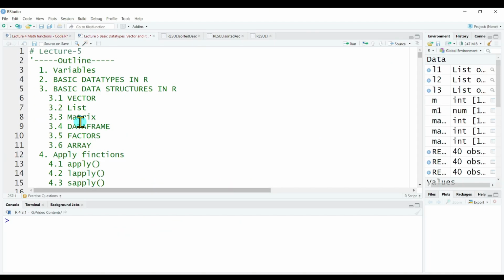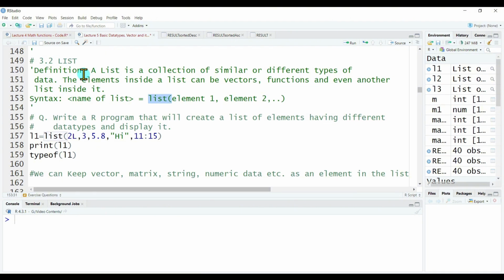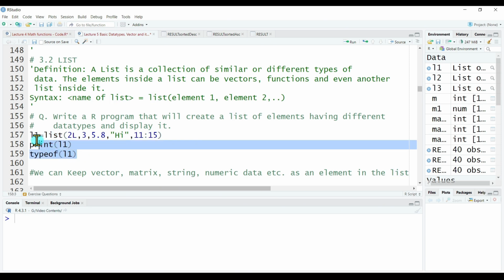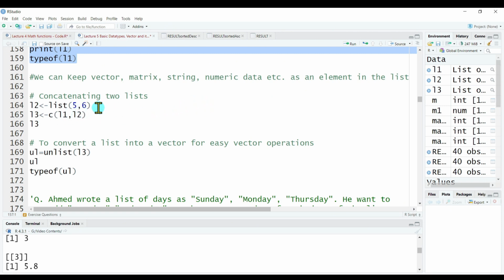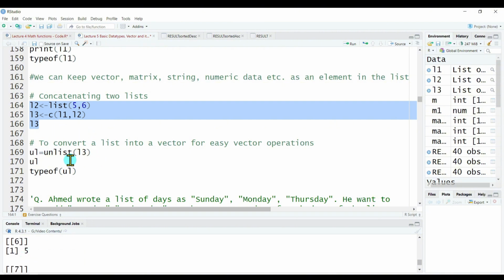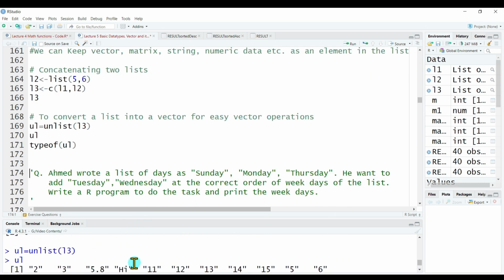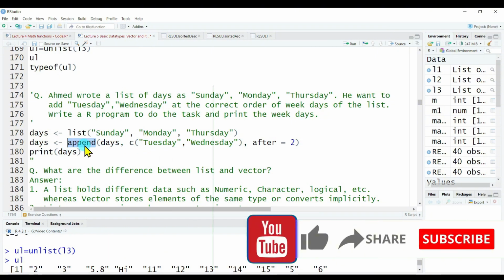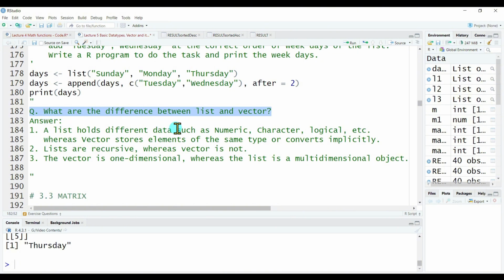Lecture 6 List in R programming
Operations on list
Application of list
Exercise / Activity Questions